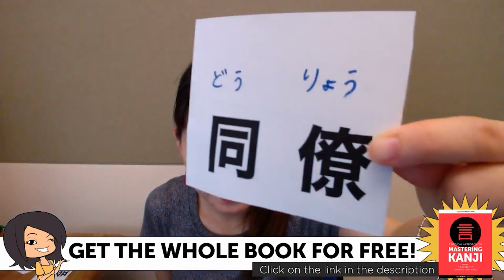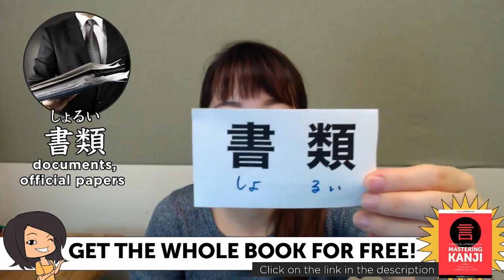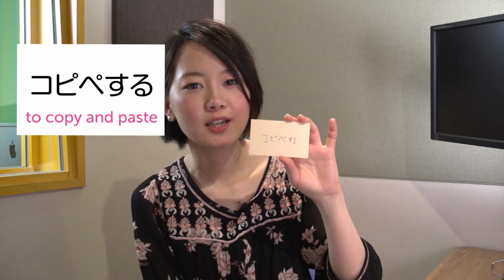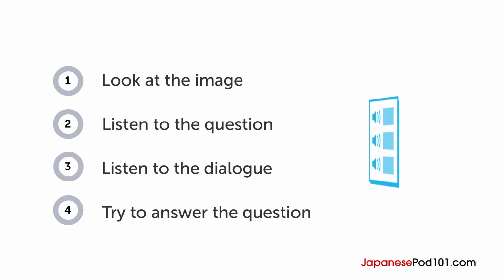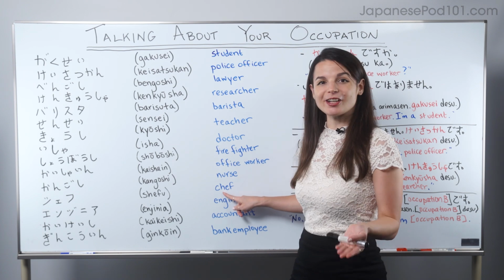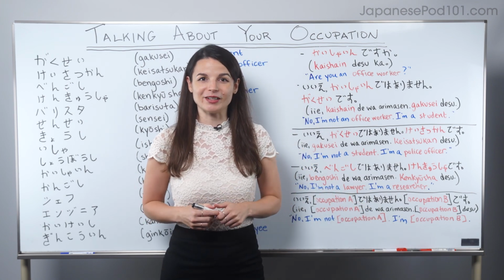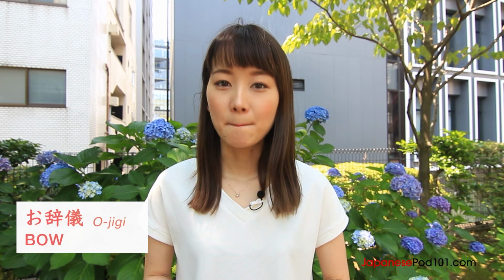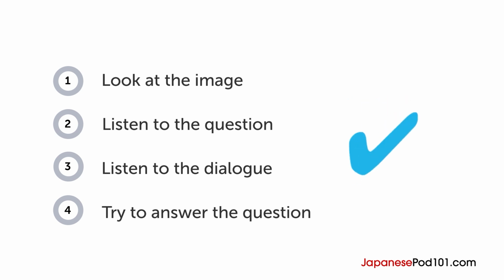Business Japanese Essentials: Mastering Professional Communication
If you don't understand much Japanese and want to be able to understand and speak it, this video is made for you because we will help you improving your Japanese skills!
This video will challenge your reading and listening comprehension skills and help you progress in your Japanese study.